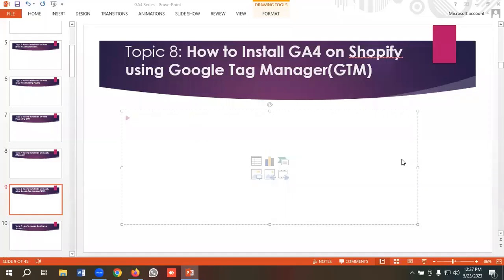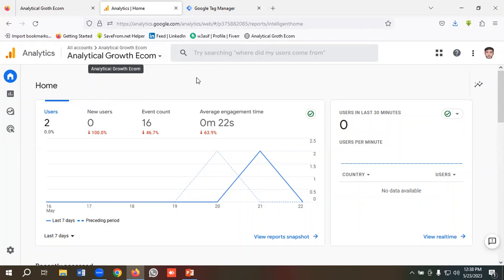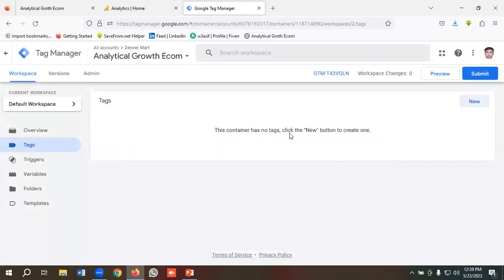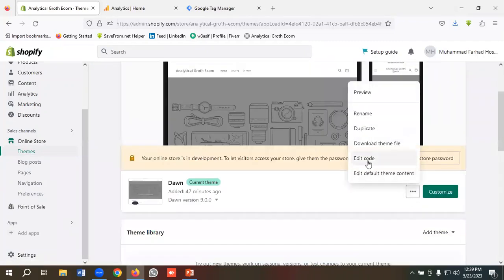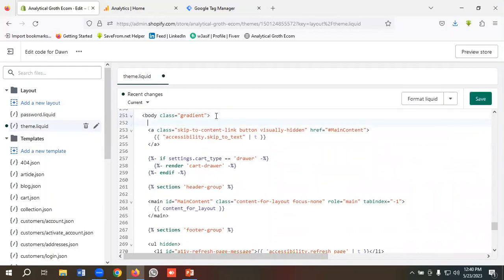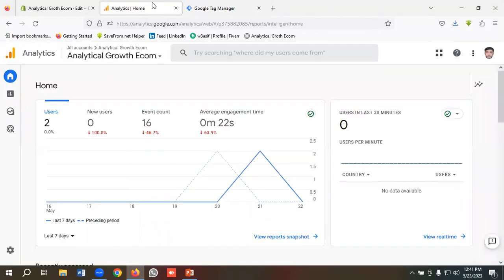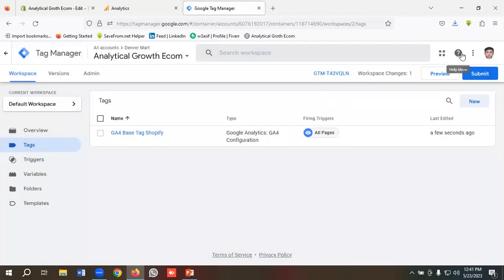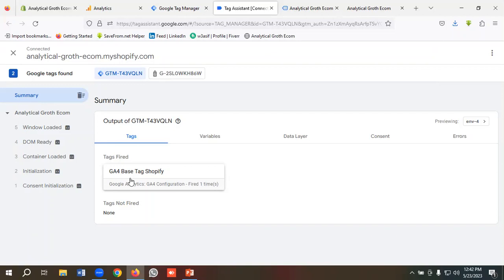How To Install GA4 On Shopify Using GTM | Step By Step | Part - 8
In this video, I will show How To Install GA4 On Shopify Using GTM.
You will get to know how to go to the admin panel of Shopify cms and install GA4 code using Google Tag Manager.

👉 How to Support:

2. Choose the number of virtual coffees you'd like to buy.
3. Leave a personalized message to brighten my day!
4. Get ready for some awesome perks coming your way as a token of my appreciation.